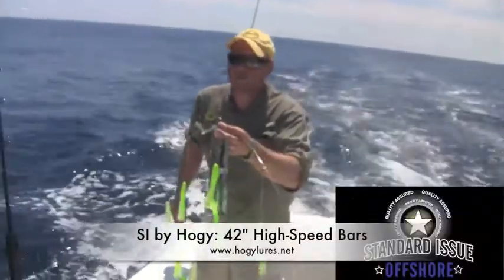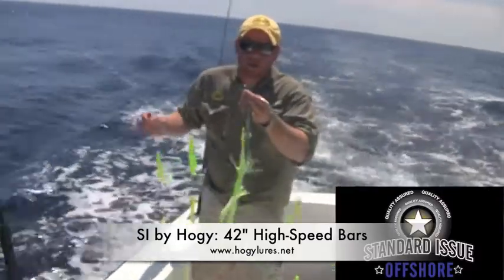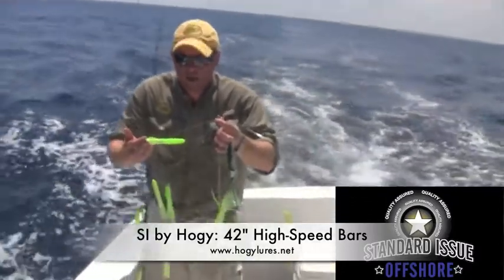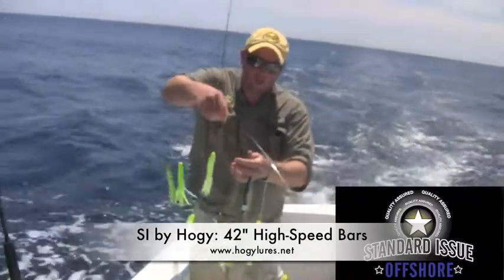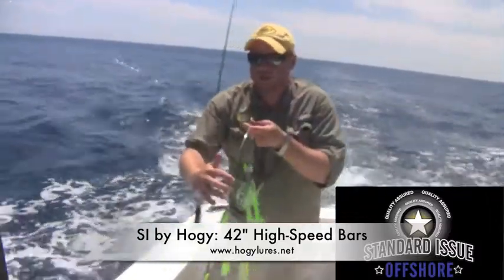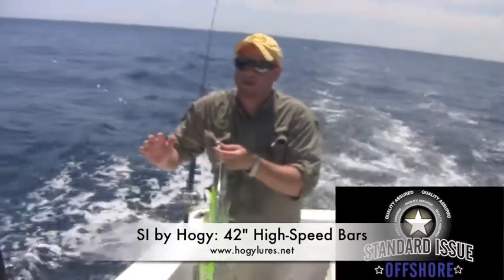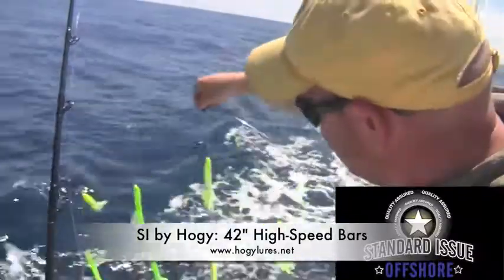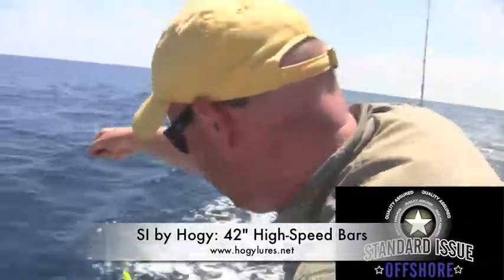Hogy Ultra Light Flexi Bar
Watch Captain Mike Hogan of Hogy Lures show off his favorite 42" Squid Bars by Hogy's SI Offshore line.